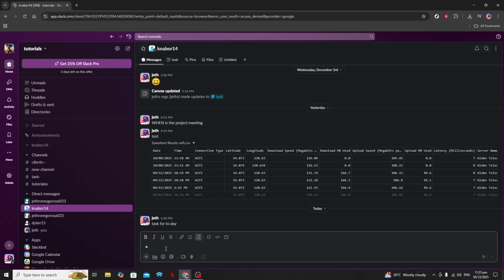How To Intend Bullet In Slack [2026 Guide]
-Google Drive
-Google Meets
-Google Sheets
-Google Chrome
-Google Forms
-Google Gmail